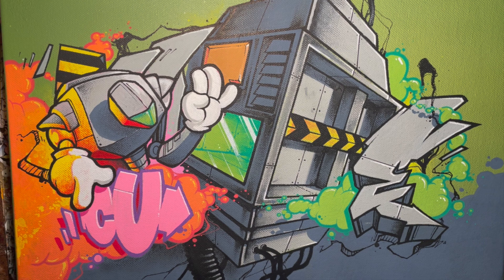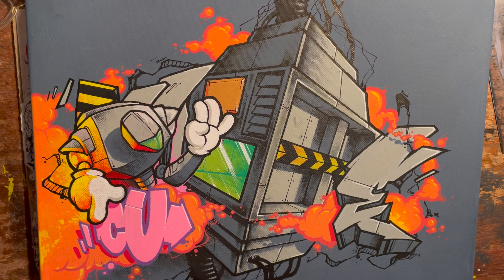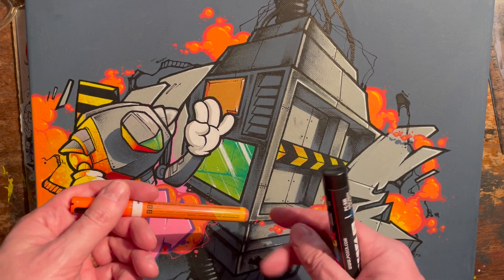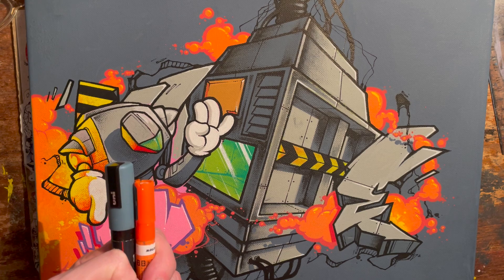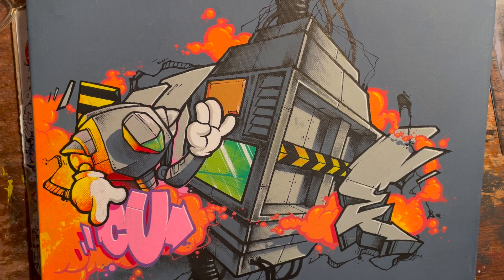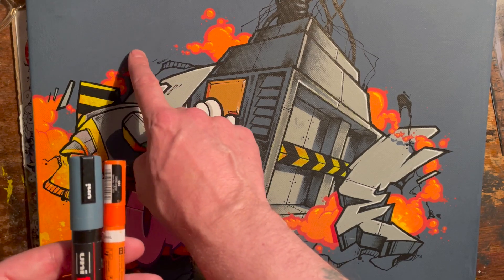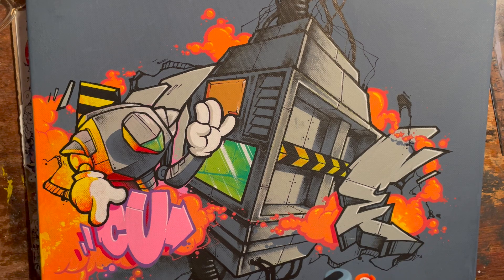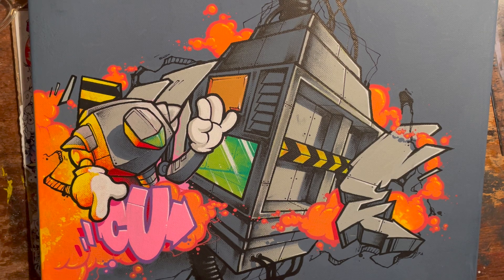Composition, form and colour contrast - I made a BIG mistake with this canvas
In this video I'm showing you the updated version of my recent canvas. Do you think it's better or worse? I love it now and I was very unhappy with it before.